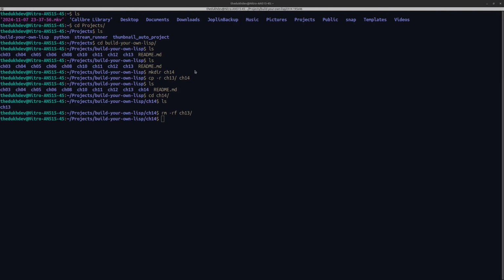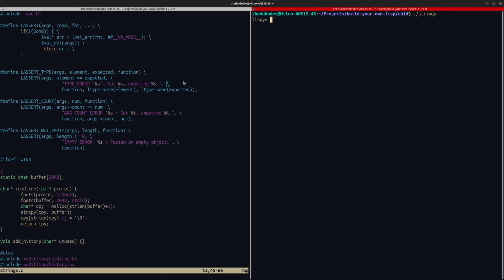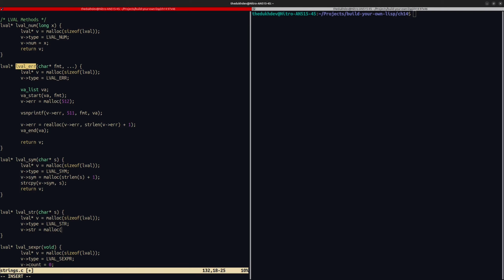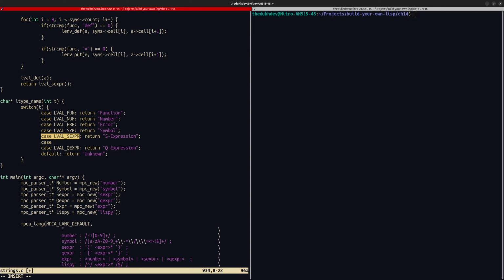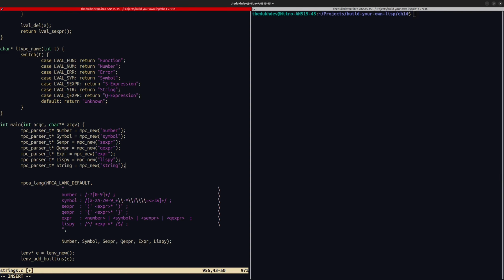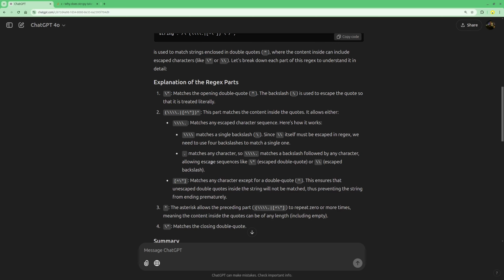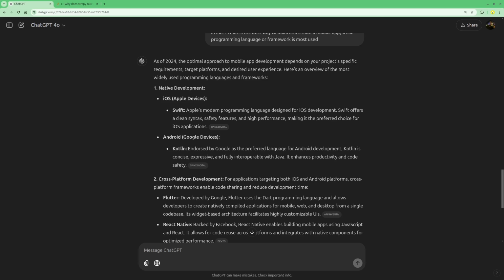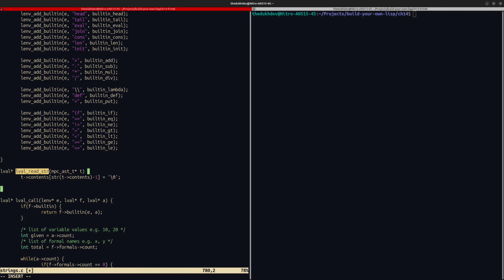Learning C every (other) day - Implementing Strings - Build your own Lisp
03:00 What are designated initializers and compound literals in C?
08:15 Starting work
41:10 The regex
55:00 The discussion